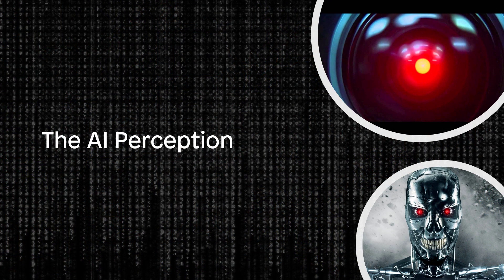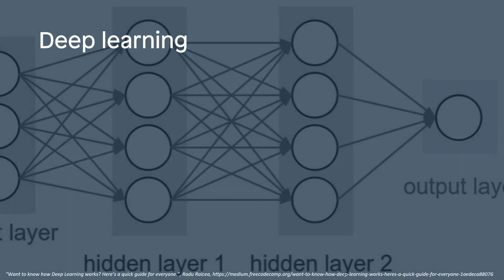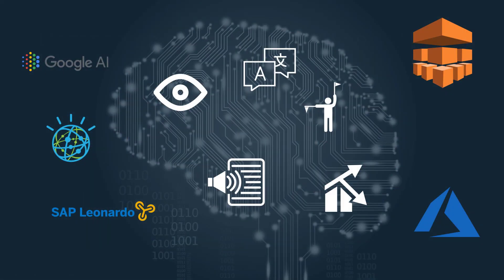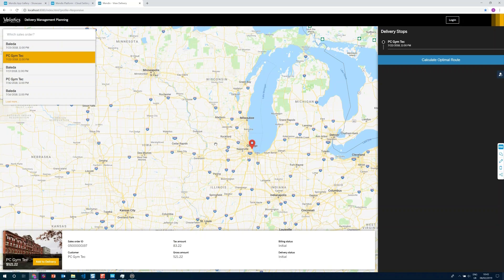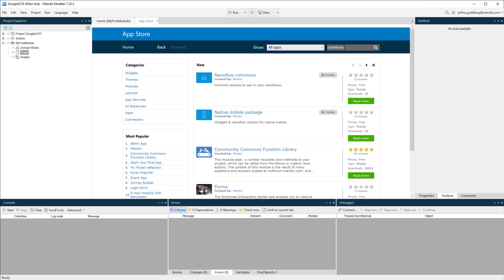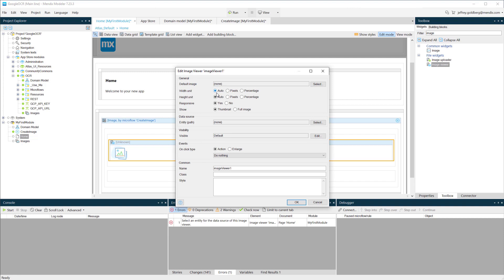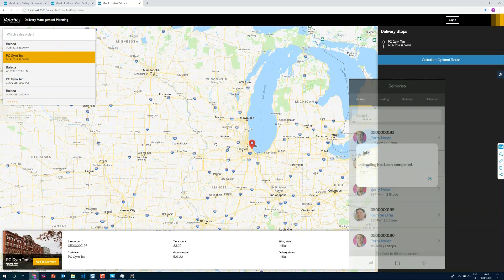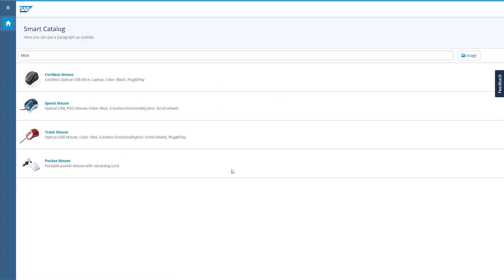Low--Code in 30 Webinar - Cognitive Services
After a number of years bouncing around the hype cycle, AI and machine learning services are finding their way into mainstream applications we use daily. Unfortunately, most of the use cases still feel like proofs of concept because going beyond the basic API increases the complexity of the solution.

What if instead of spending cycles figuring out integration and implementation, you had the ability to concentrate on the business problem and connect these next gen capabilities to your apps with drag-and-drop efficiency? With the Mendix platform, visual app development enables anyone in your organization to make an app that integrates these services without having to become an expert in their underlying technology.

Join us for our Low Code in 30 webinar where we discuss the challenges surrounding AI and cognitive services implementation and how Mendix helps strip away the complexity so you can make a solution that fits your business opportunity.